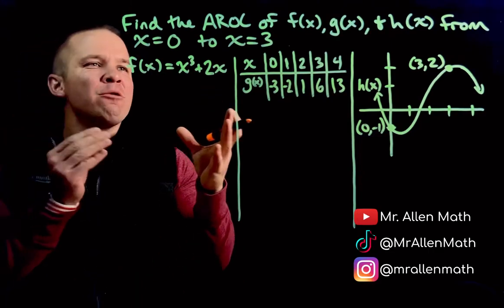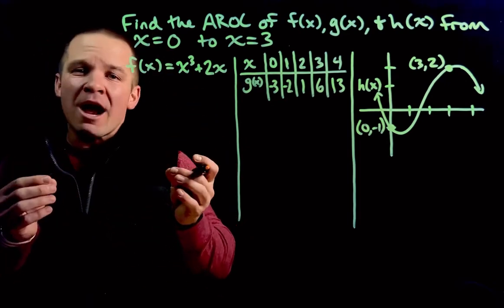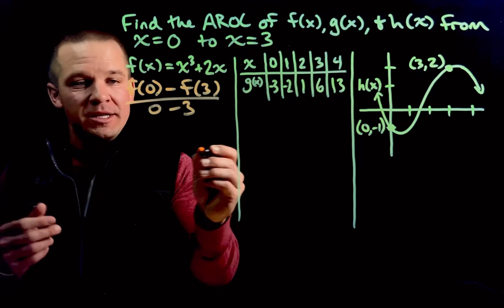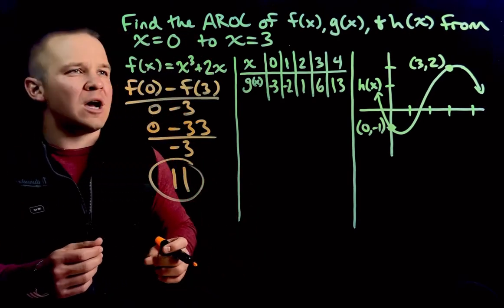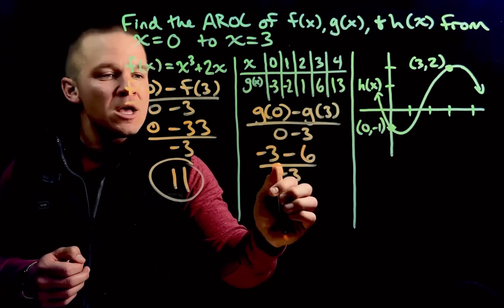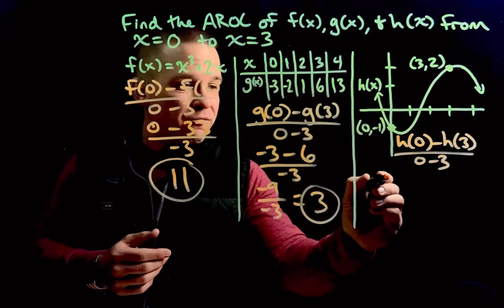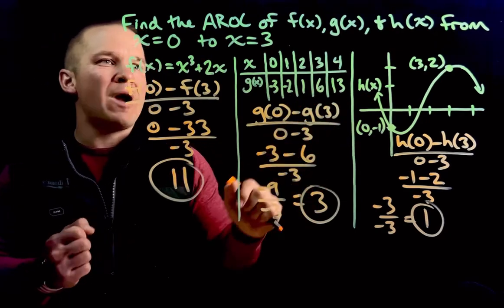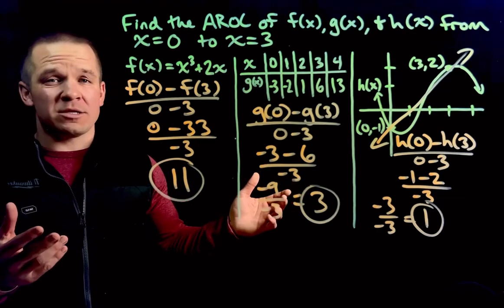Calculate the Average Rate of Change over an Interval given a Table, Function, and Graph